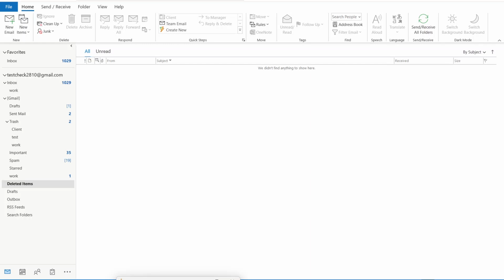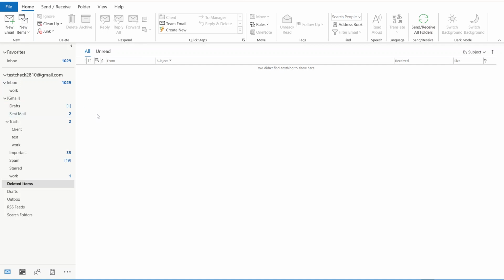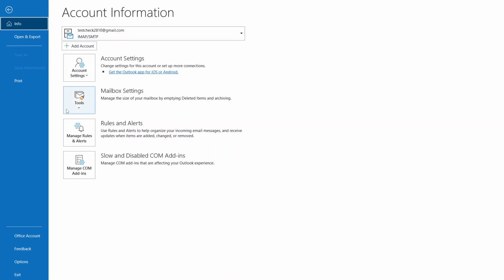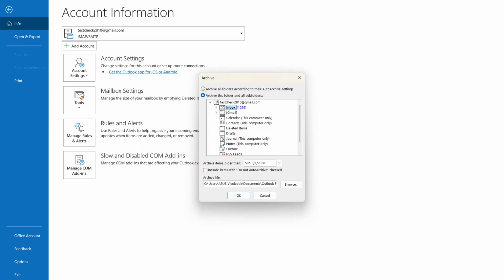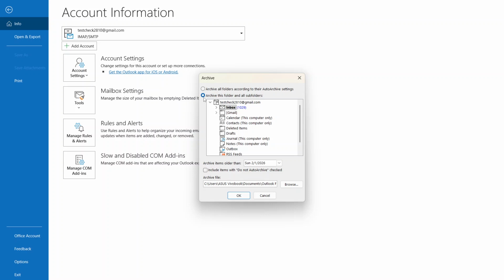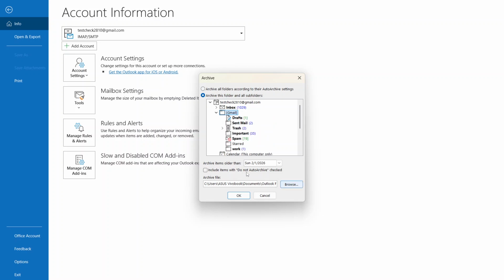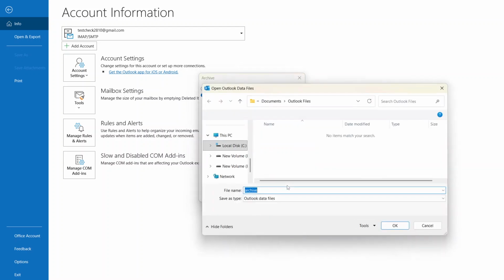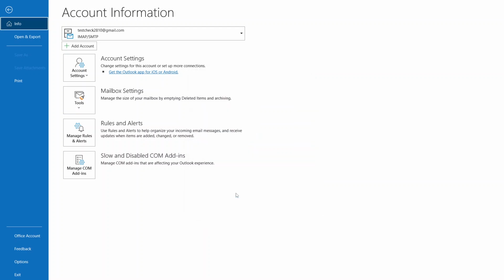How To Archive Folders In Outlook To Free Up Space